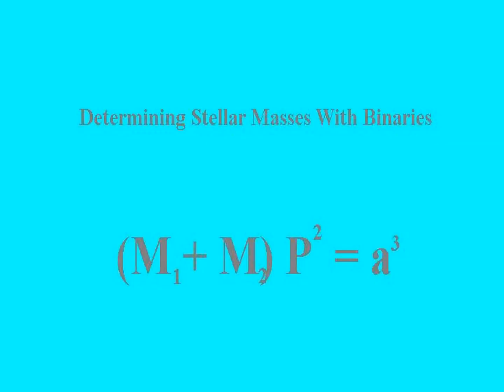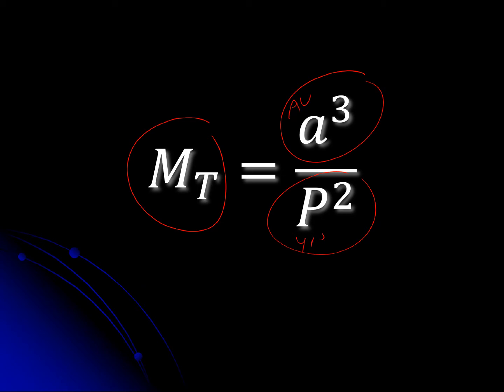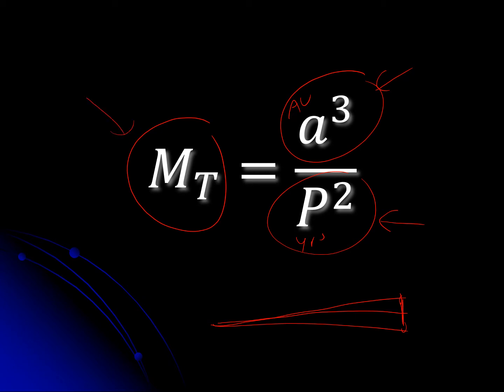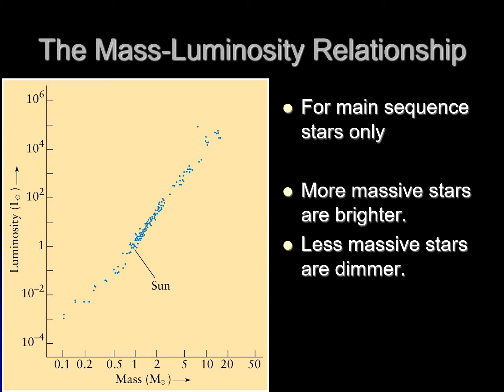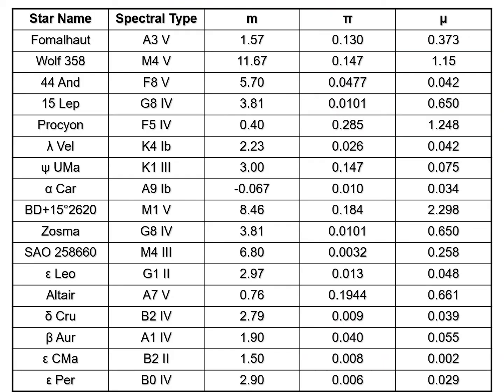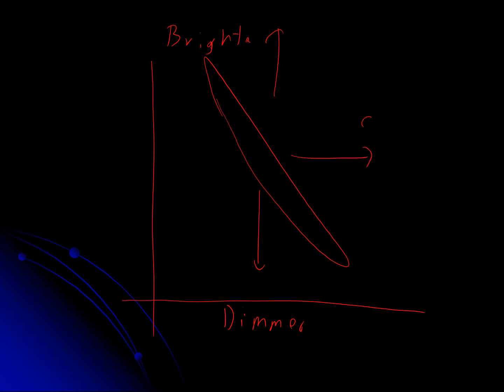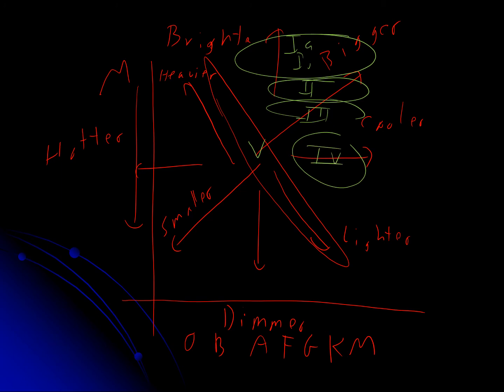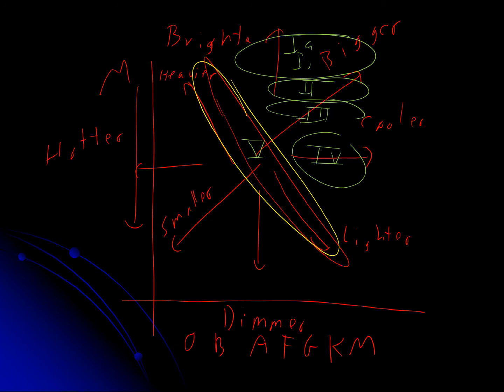PHYS 1403 Finding the Masses of Stars